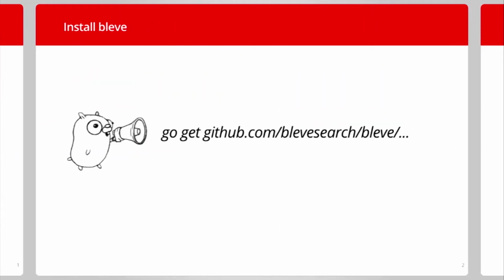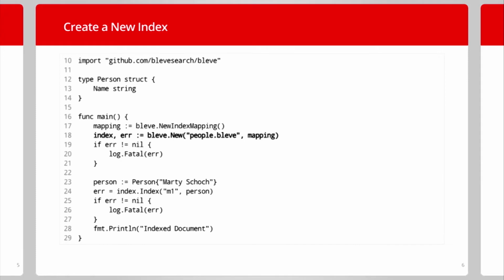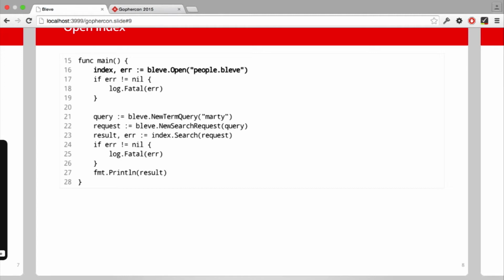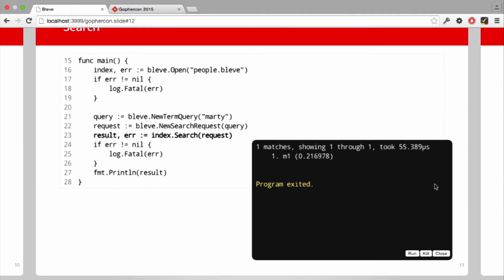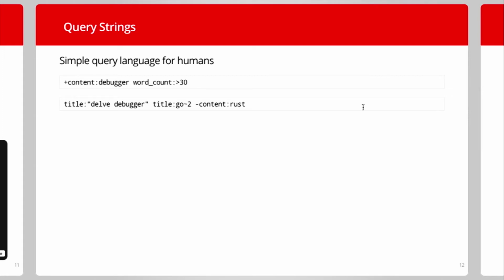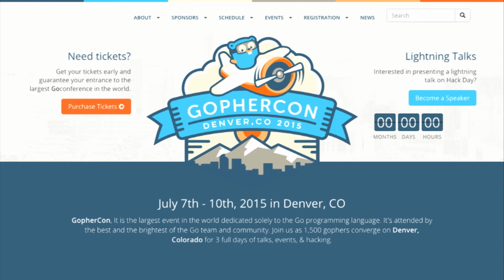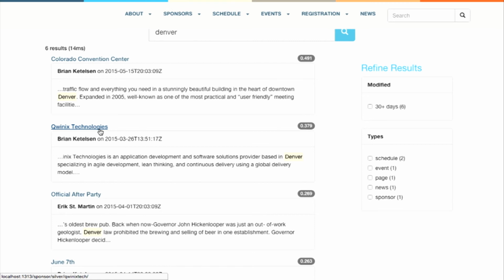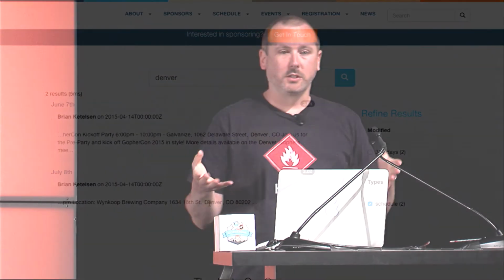GopherCon 2015: Bleve: Full-Text Indexing and Search for Go - Marty Schoch